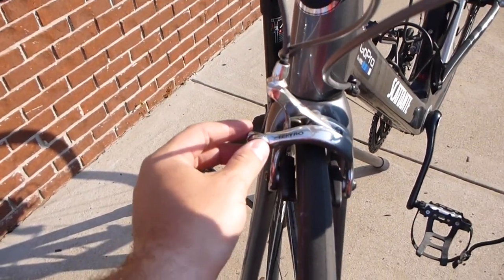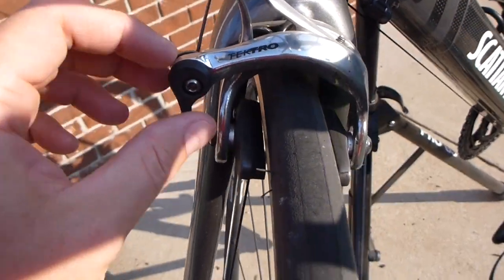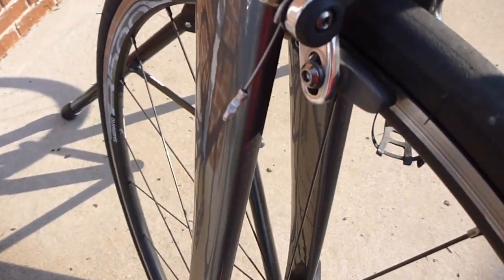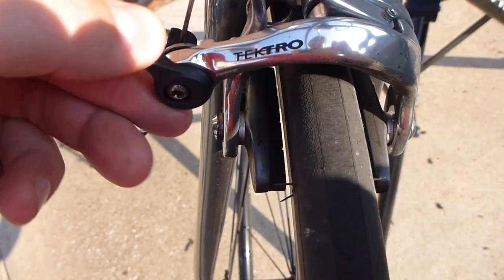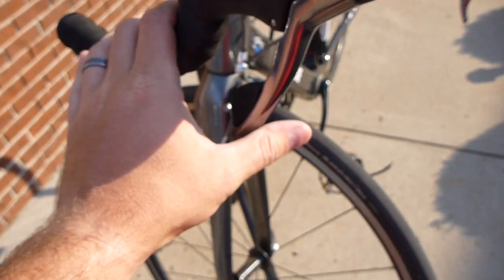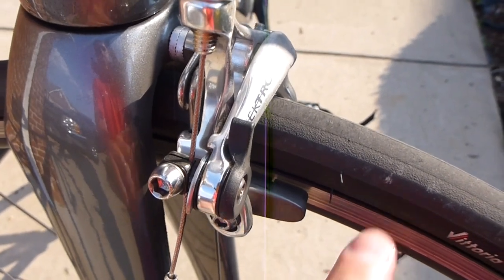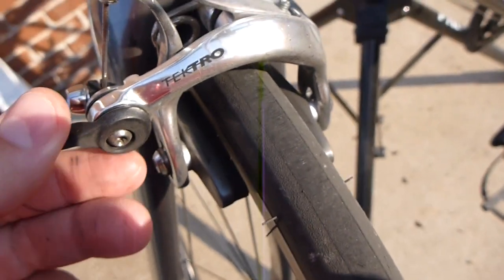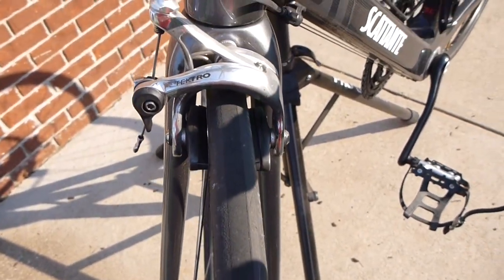How to Adjust Bicycle Brakes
Adjusting a bicycle's brakes is very simple but very important.  Bicycle brakes that grip the wheel too tightly can cause the rider to rocket over the handlebars.  Bicycle brakes that do not grip the wheels tightly enough can result in increased stopping distance.  This is equally dangerous because it will make sudden stops impossible.  Bicycle brake problems are what result in an abundance of bicycle-related injuries.  I recommend checking the performance of a bicycle's brakes periodically.  Adjusting a bicycle's brakes is easy and I explain how to adjust bicycle brakes within this video.  I'm adjusting the brakes on a Scattante road bike that I purchased from Performance Bicycle but this same adjustment procedure should work for most bicycles.  The exception is disc brakes, which are found on many mountain bikes nowadays.  Adjusting disc brakes is a completely different process.  I hope that this video enables you to confidently adjust your bicycle's brakes and helps to encourage you to learn even more DIY bicycle maintenance techniques.  I filmed this video with a GoPro HD Hero 2 and a Panasonic Lumix TS3 camera.